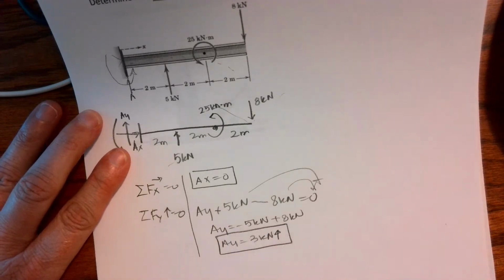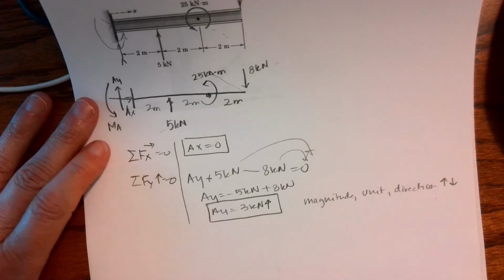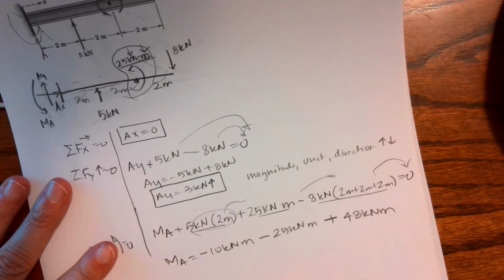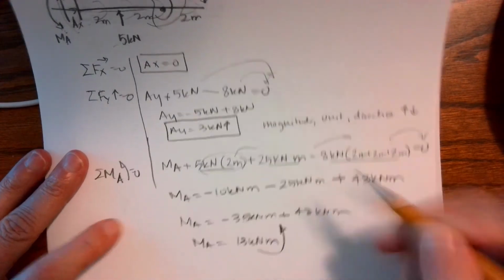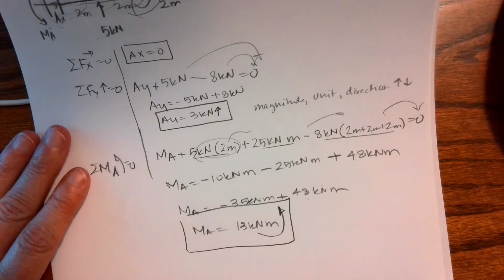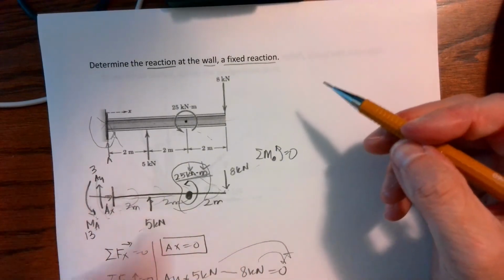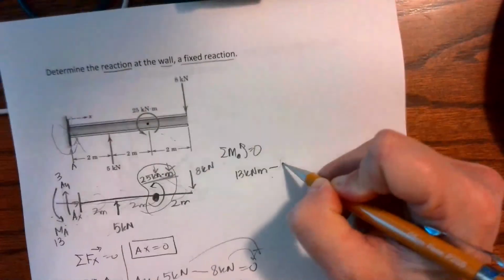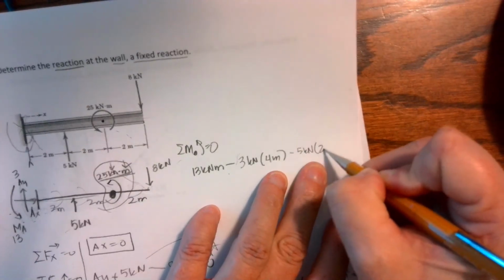Finding Reaction Fixed Beam 2